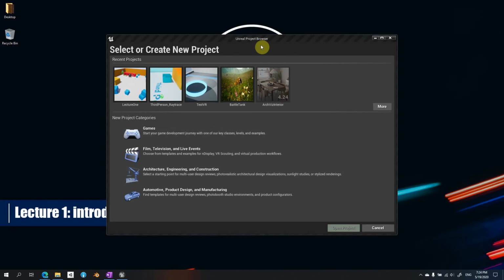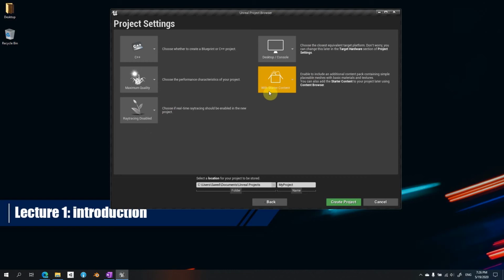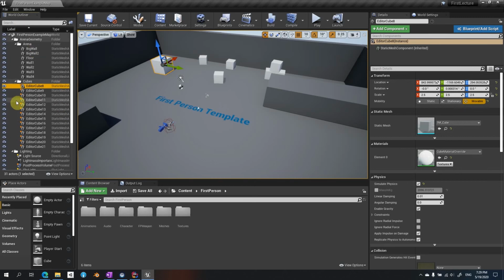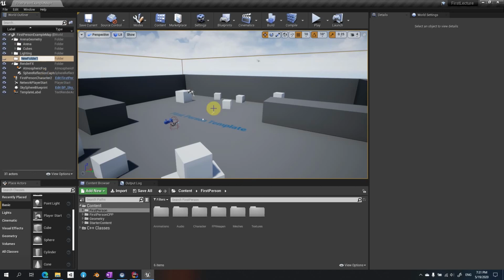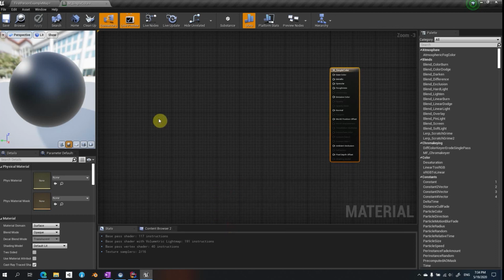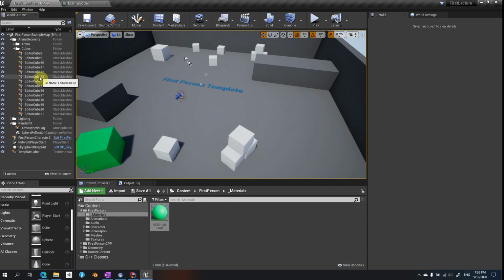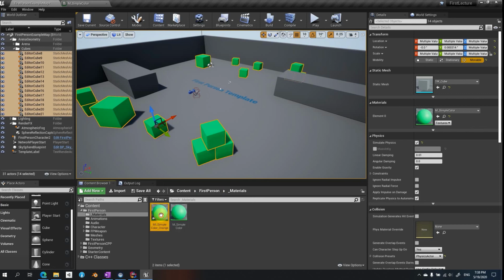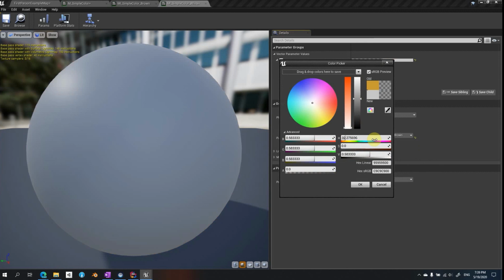Unreal Engine Game Development Course: 1. Introduction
n these couple of videos, I will share my experience in game development using Unreal Engine 4. The course will be based on C++ programming language but we will use some beneficial aspects of Blueprints.